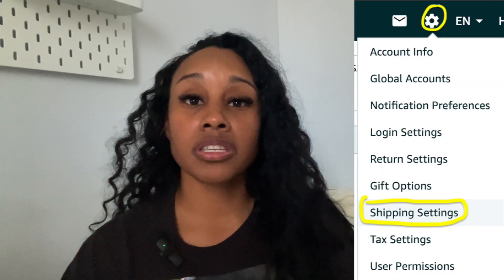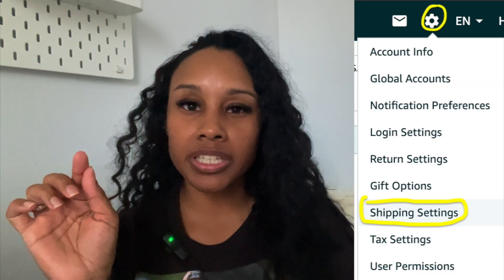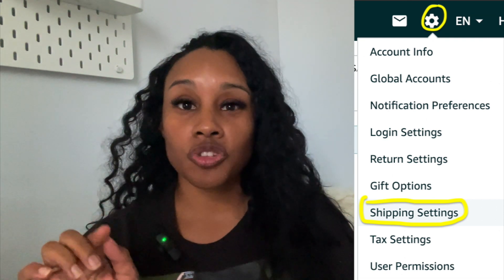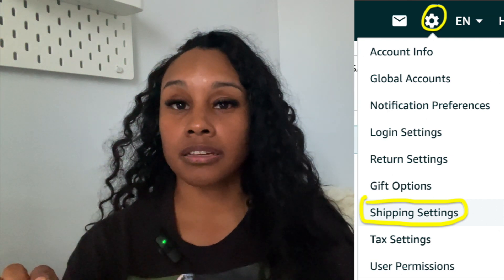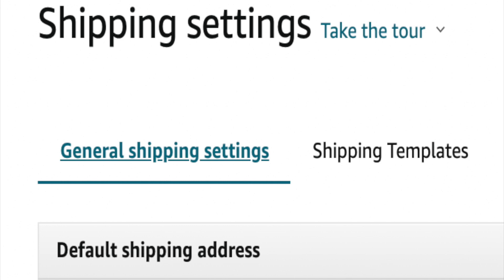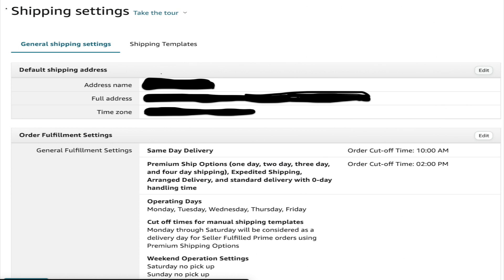Secret Tip: Update Your Amazon Seller Address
Hi my loves! I was desperately trying to figure out how to get my whole government off of the return address when shipping out products. I FINALLY figured it out so I HAD to share. Hope this helps some of you! :)